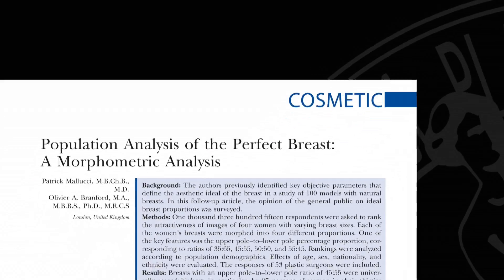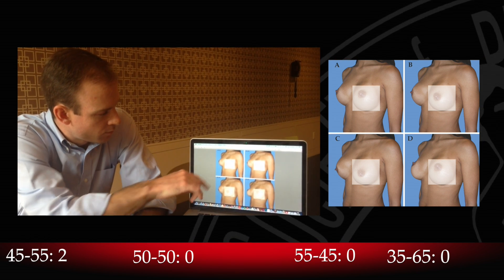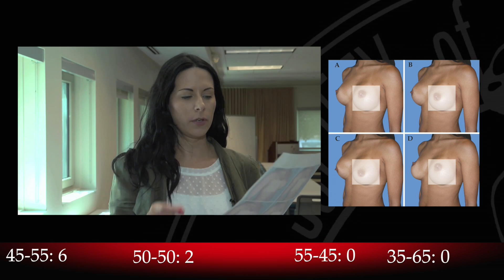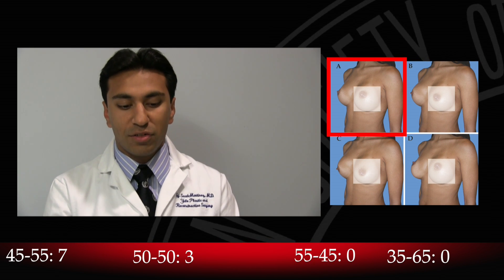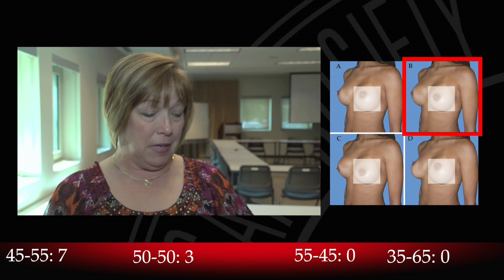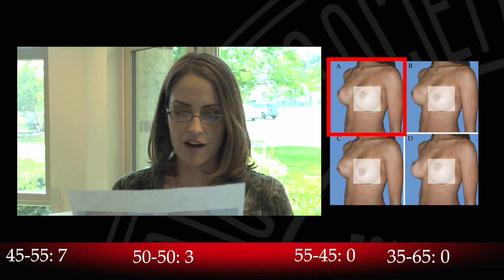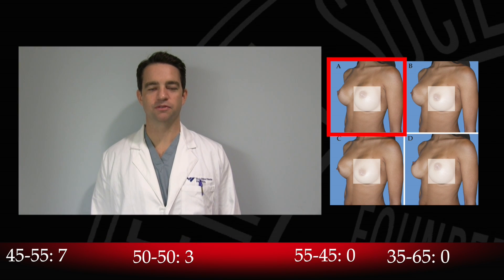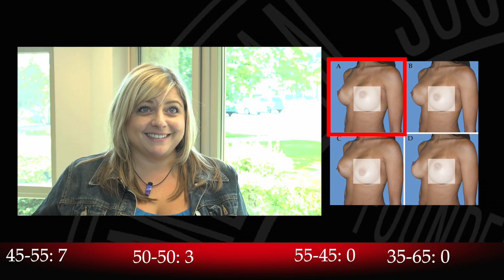The Perfect Breast: The September 2014 Issue of PRS with Rod J. Rohrich, MD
Rod J. Rohrich, MD, Editor-in-Chief of "Plastic and Reconstructive Surgery," discusses an article which aims to find the ideal breast. Mimicking the study conducted in the article, Dr. Rohrich and the PRS staff ask a group of Residents and non-physicians to select the ideal breast from four options. These anecdotes, coupled with a poll on PRSJournal.com, and the results of this month's article may prove that there really is such a thing as the "perfect breast." Volume 134, Issue 3.

“Population Analysis of the Perfect Breast: A Morphometric Analysis” by Malluci et al.